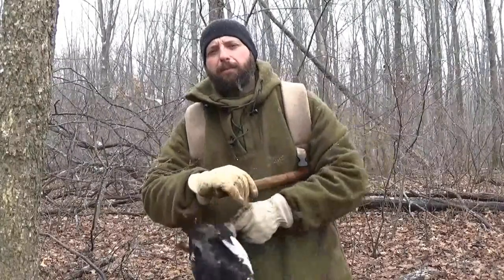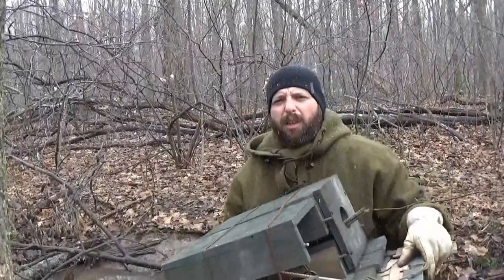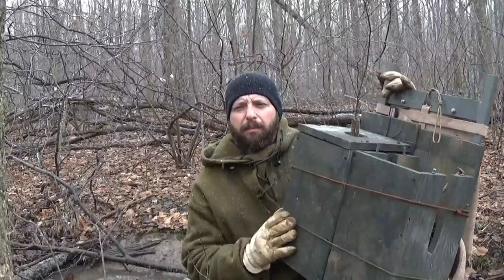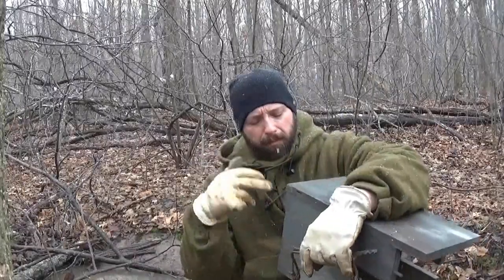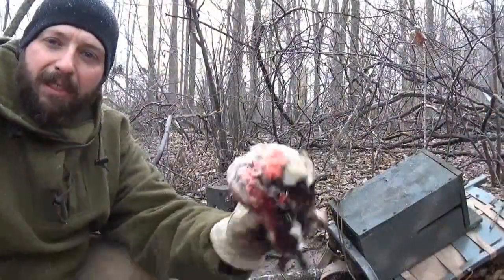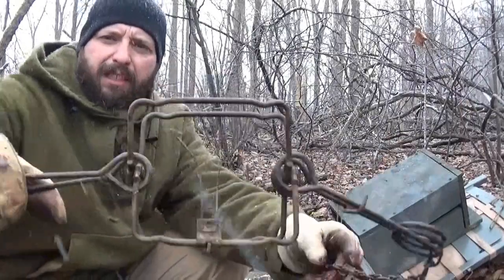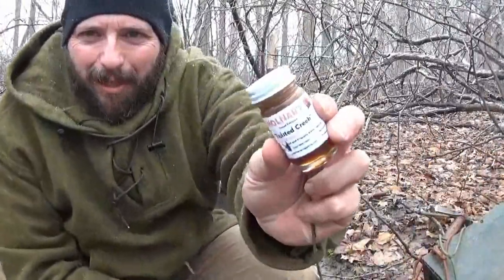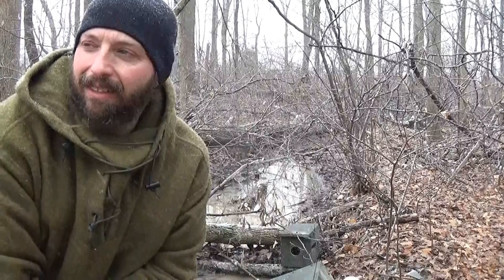The Mink Box Set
The Mink Box is a portable cubby set, that is highly weather resistant. Removable doors with a round hole are utilized to increase versatility, increase the sets weather resistance, and play of minks instinct to explore holes.